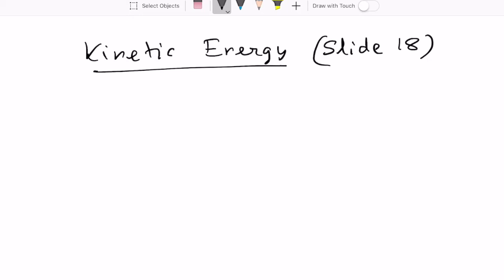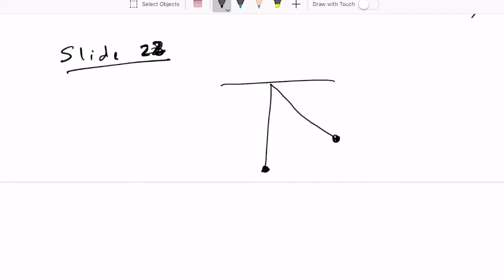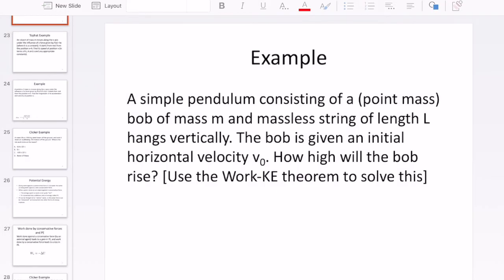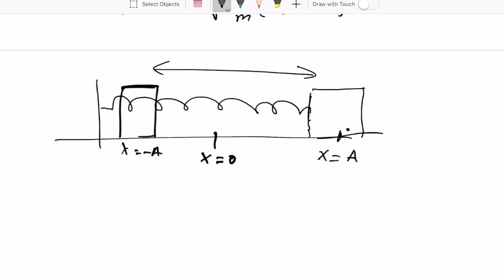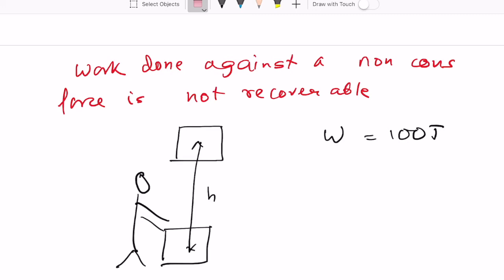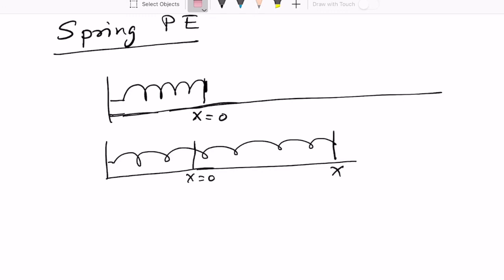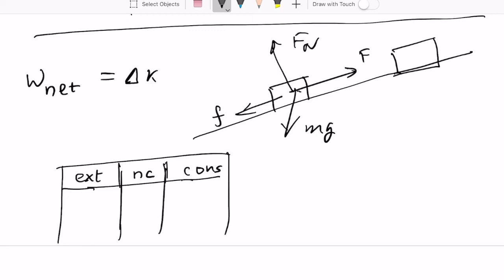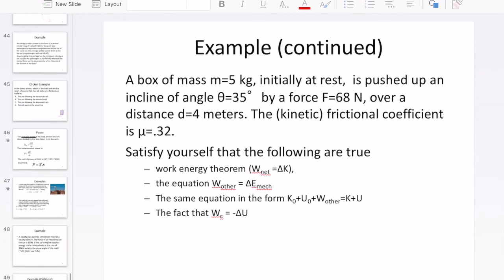Work KE Theorem and Conservation of Energy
This video covers Chapters 18-35 of the Ch 6 and 7 PowerPoint